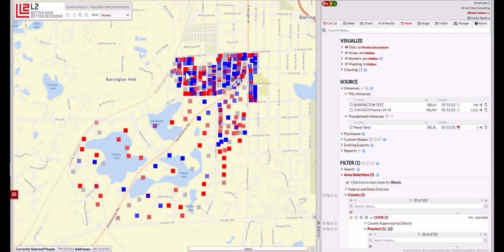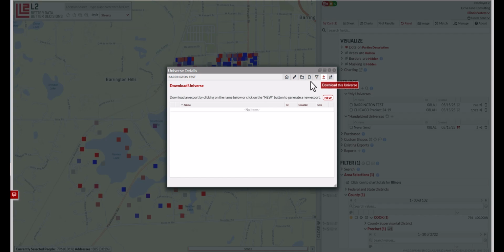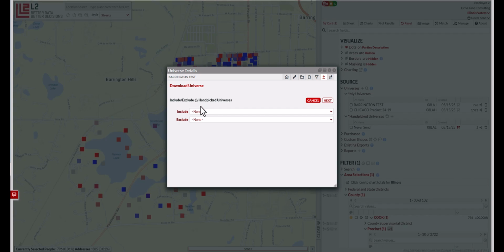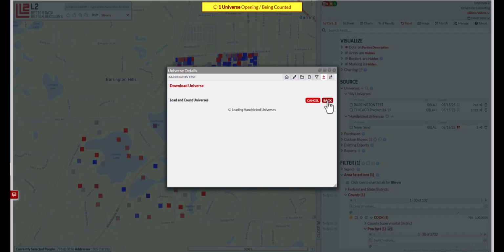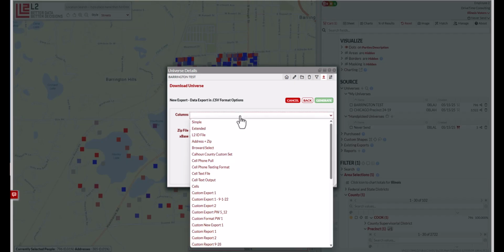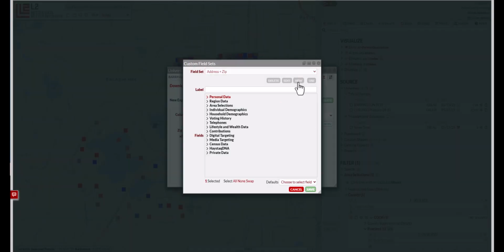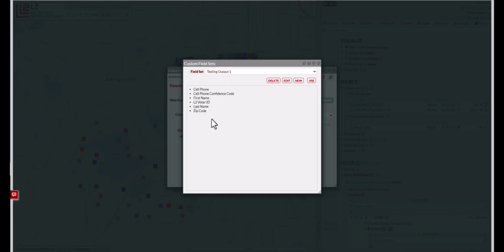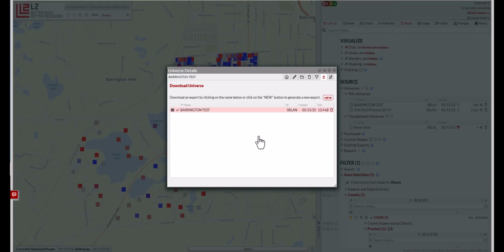How to Download Data in L2 DataMapping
A step by step walkthrough of downloading a custom CSV file in L2 DataMapping including using the 'handpicked' universe tool.